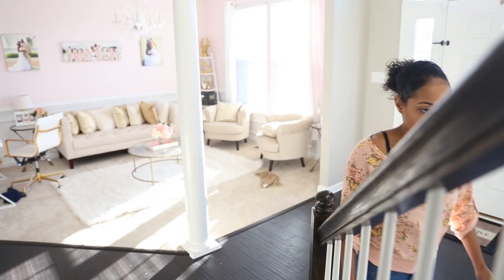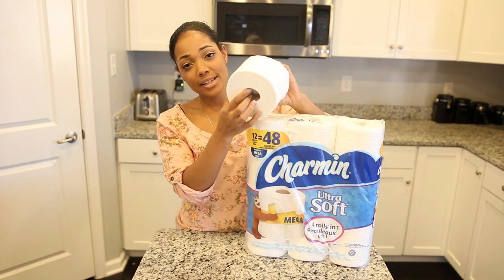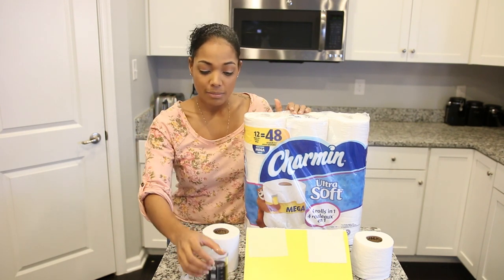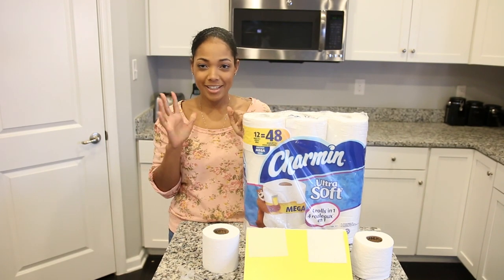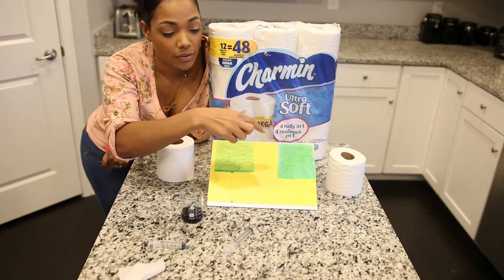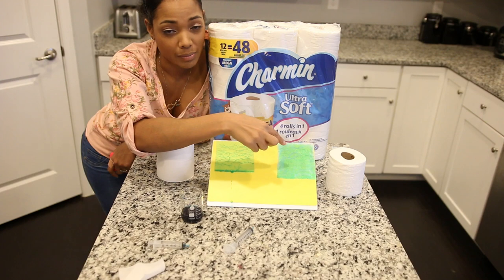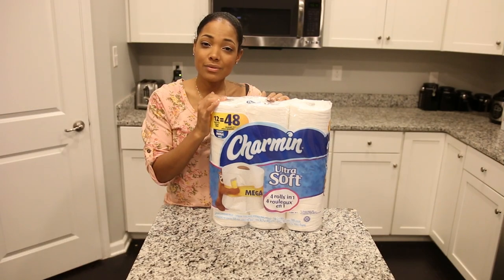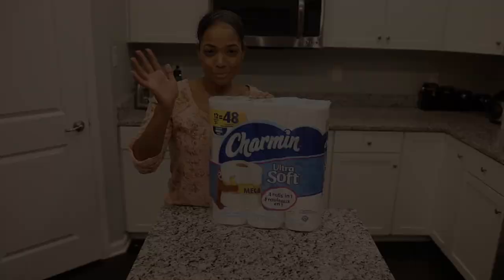CHARMIN TORTURE TEST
Charmin Ultra Soft Toilet Paper, Bath Tissue, Mega Roll, 24 Count